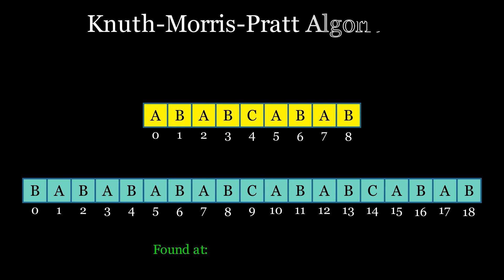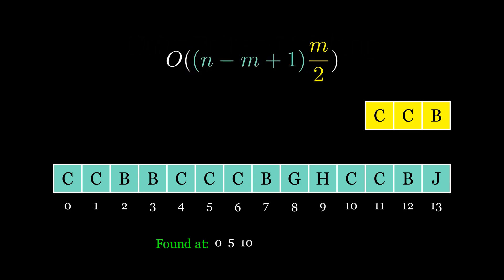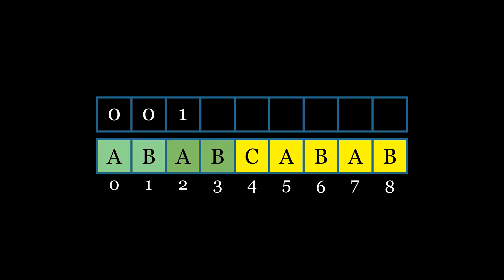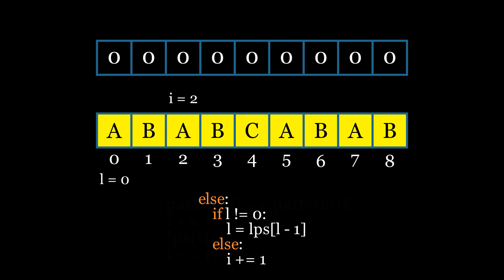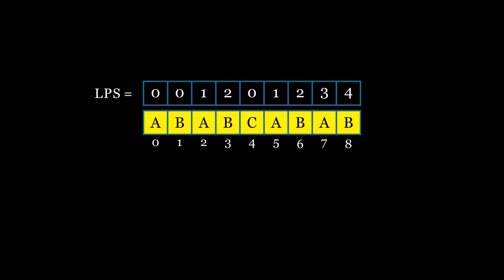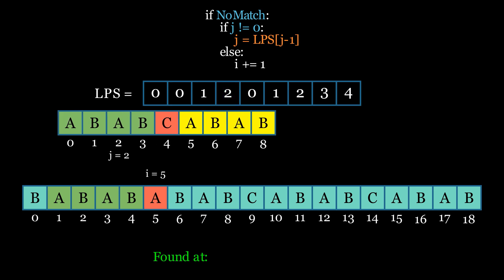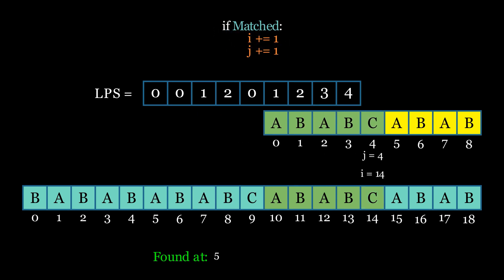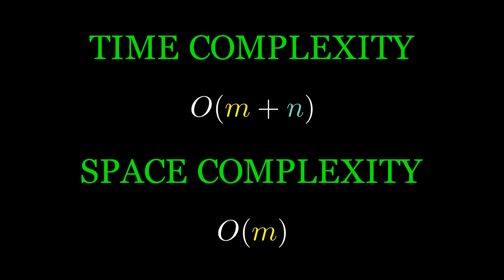Knuth-Morris-Pratt Algorithm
Knuth Morris Pratt Algorithm Visually Explained

This video contains a visual explanation of the KMP pattern-matching algorithm.